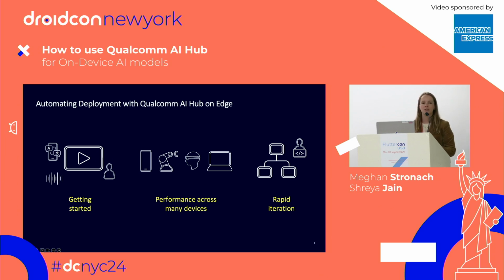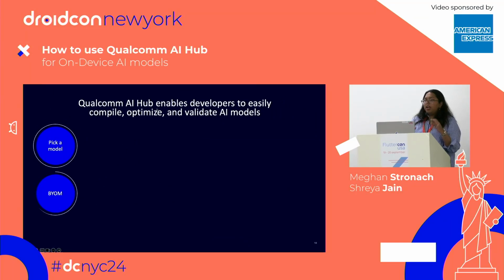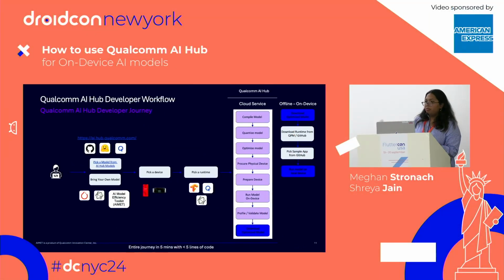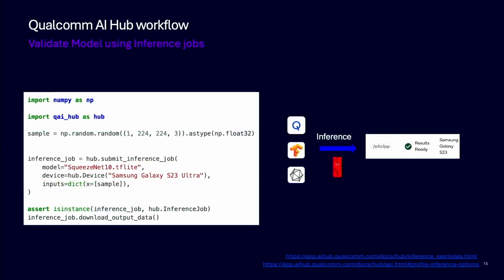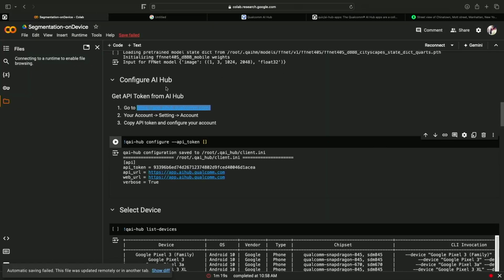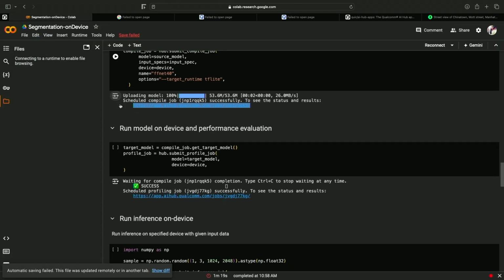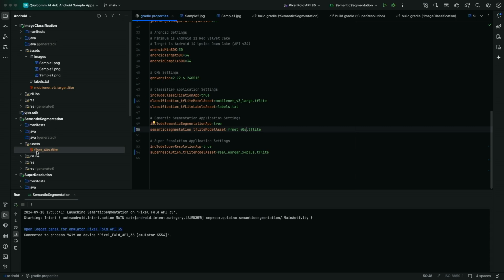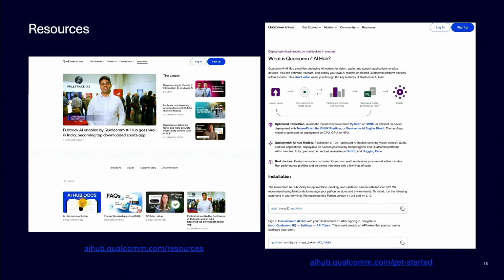How to use Qualcomm AI Hub - Shreya Jain & Meghan Stronach | droidcon New York 2024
🎤 Talk: How to use Qualcomm AI Hub for On-Device AI models
👤 Speaker: Shreya Jain & Meghan Stronach
📍 Event: droidcon New York 2024
📅 Date: September 19th - 20th